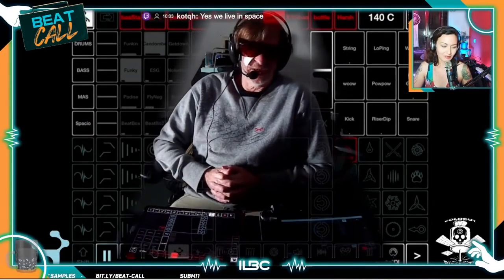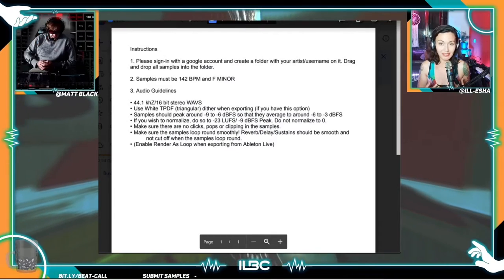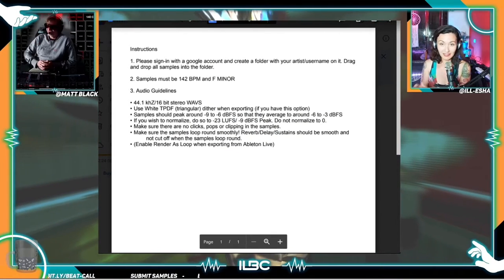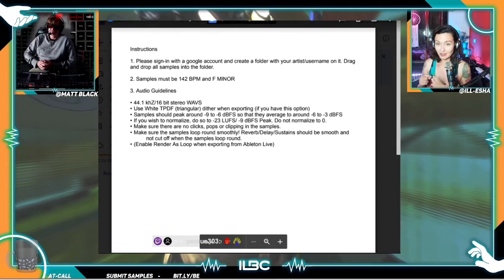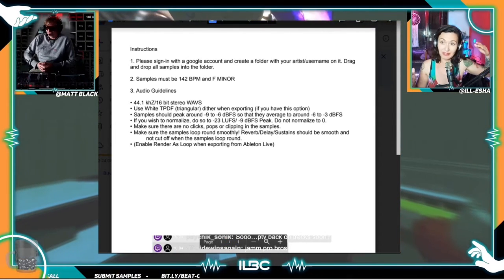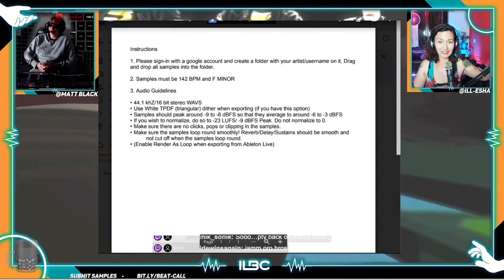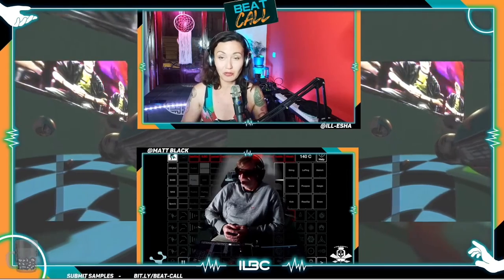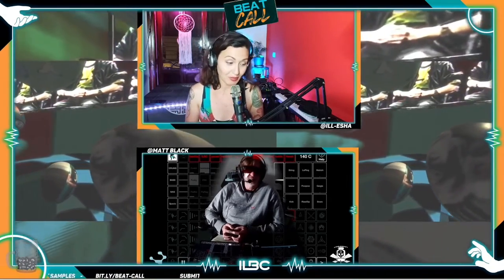What makes a good JammPro sample? (BeatCall Guidelines & tips)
Matt Black & ill-esha walk us through the creation of samples/loops for @jamm_pro ‘s BeatCall Challenge . Last days for submitting your samples!